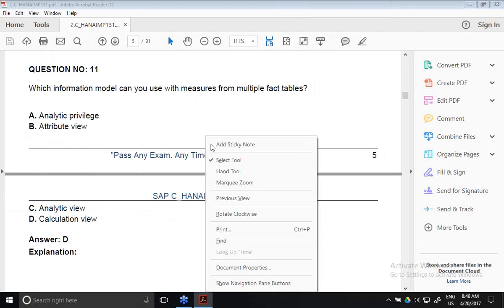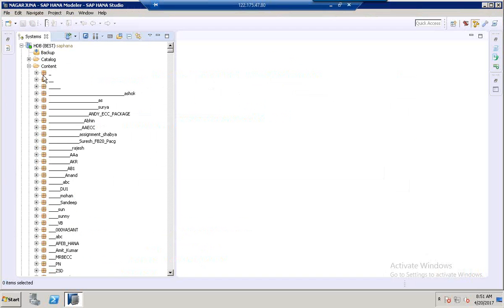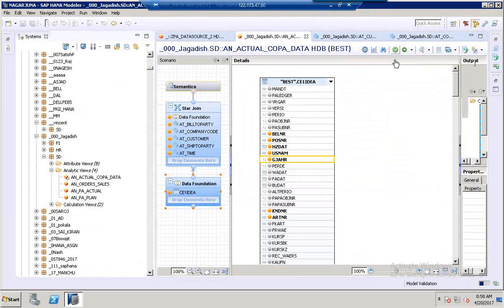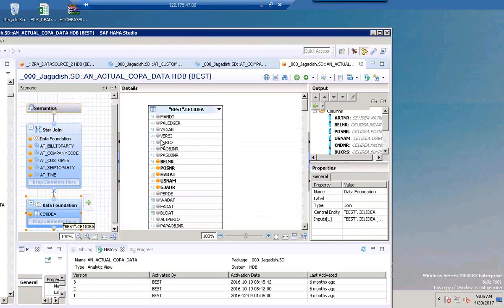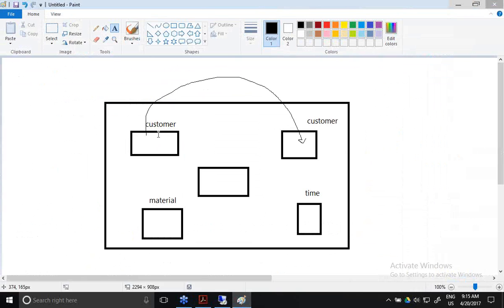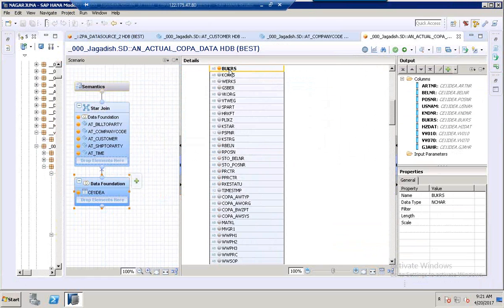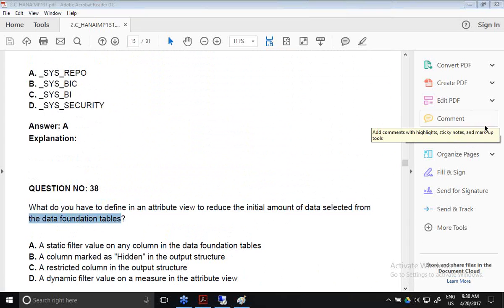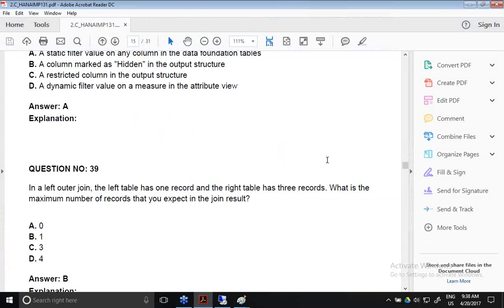SAP BW ON HANA UNIT14